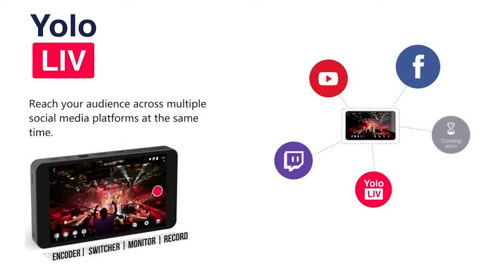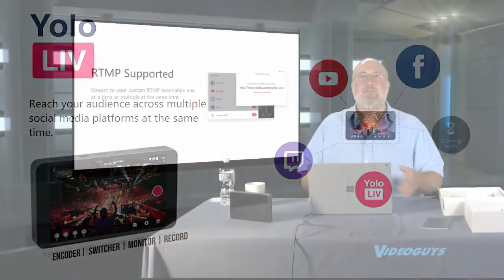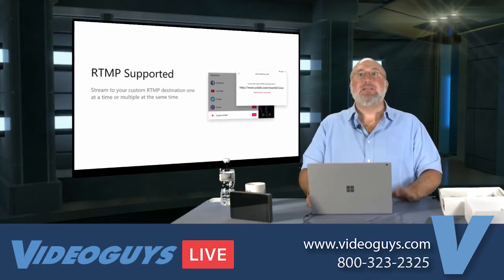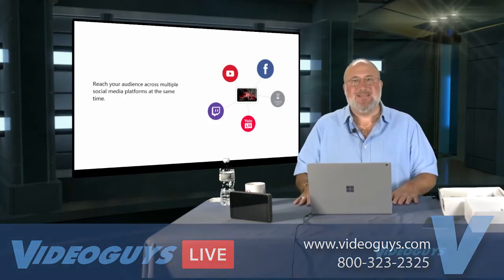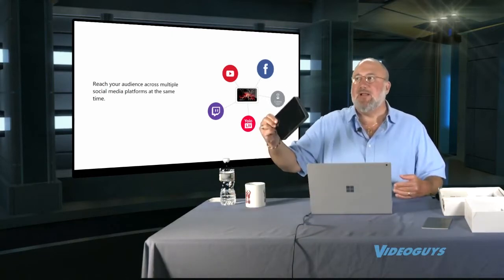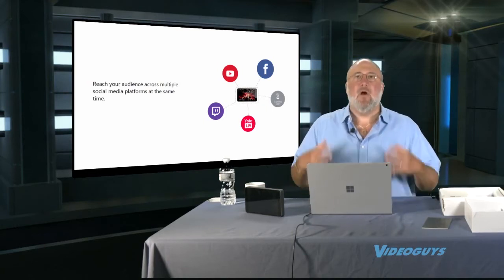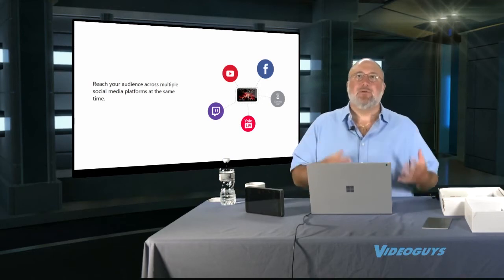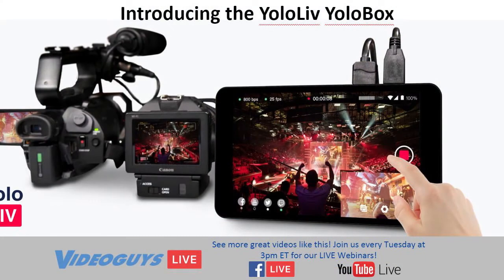Streaming to Multiple Destinations with the YoloLiv Yolobox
Introducing the YoloLiv YoloBox!